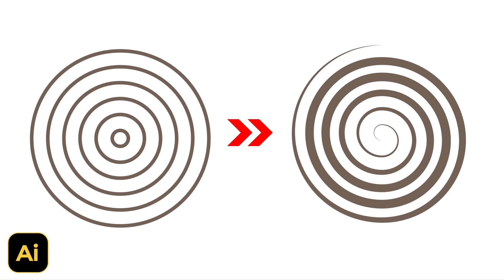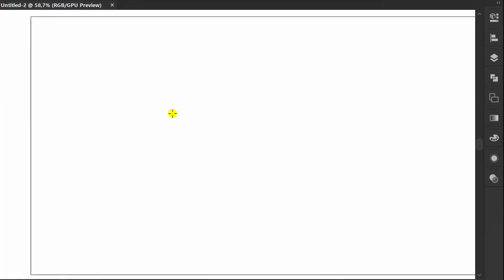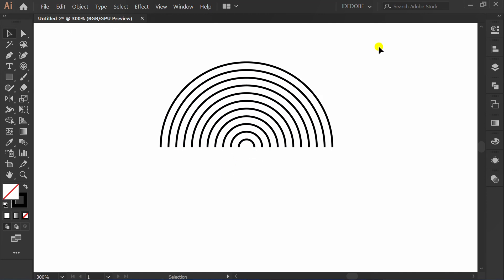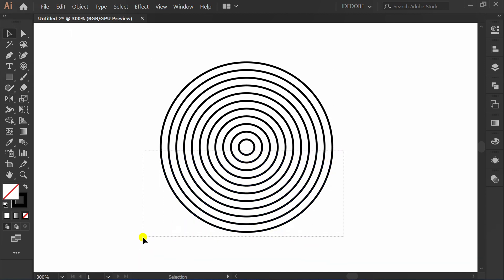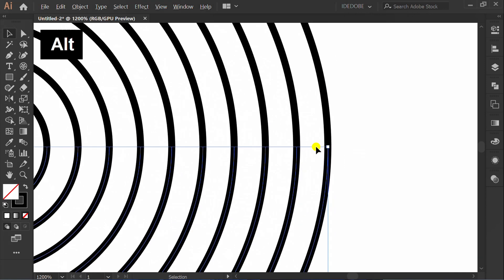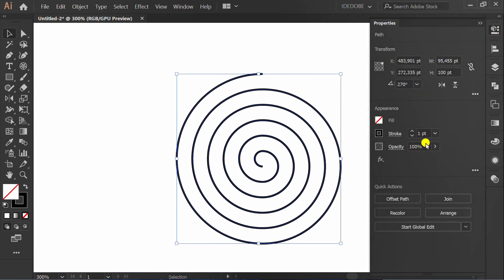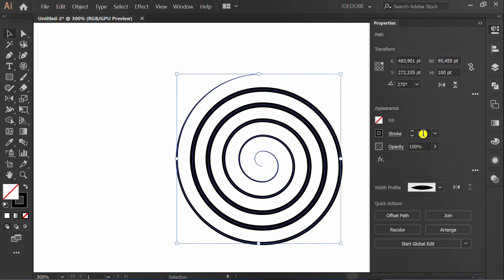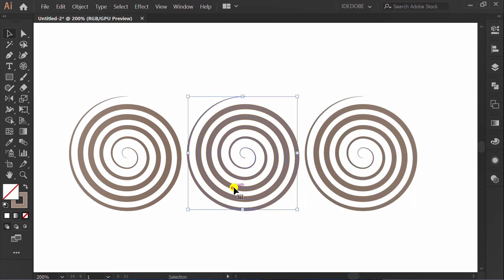Try this, How to Make Spiral Lollipop Style - Adobe Illustrator Tutorials